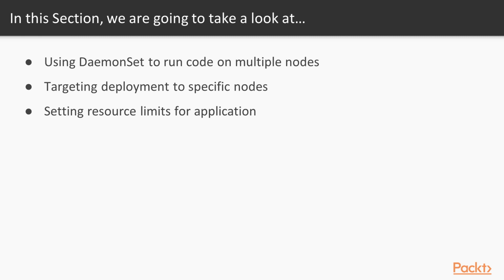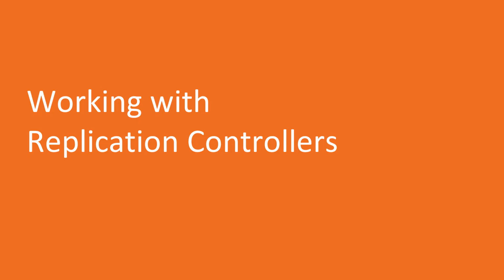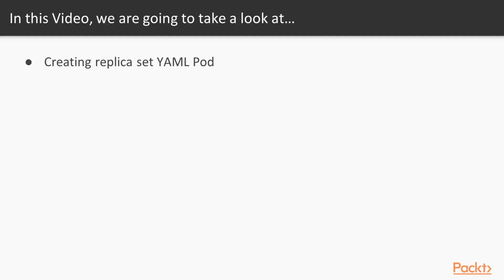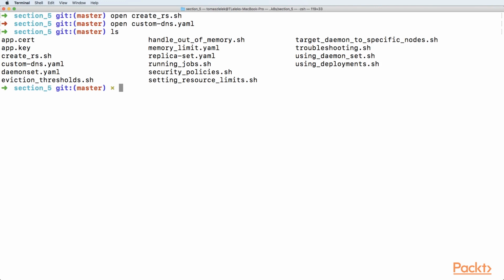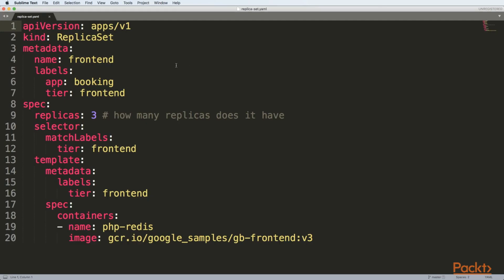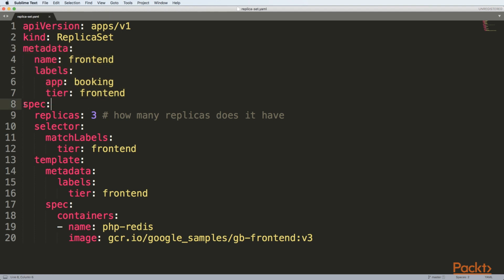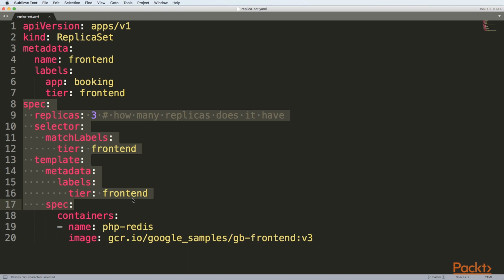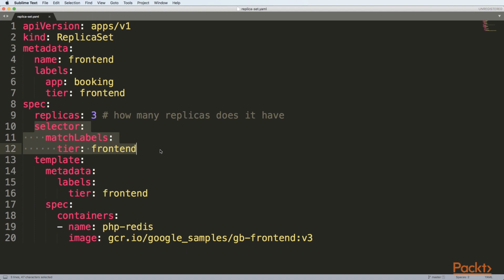Troubleshooting Kubernetes : Working with Replication Controllers | packtpub.com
This video tutorial has been taken from Troubleshooting Kubernetes. You can learn more and buy the full video course